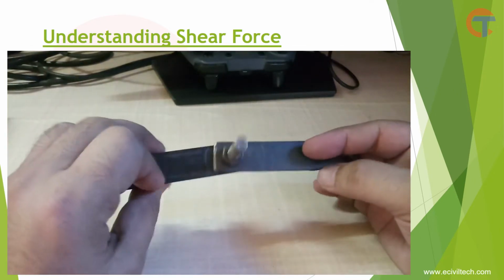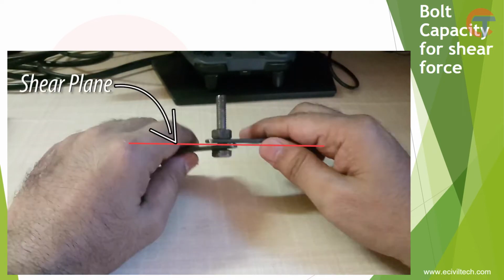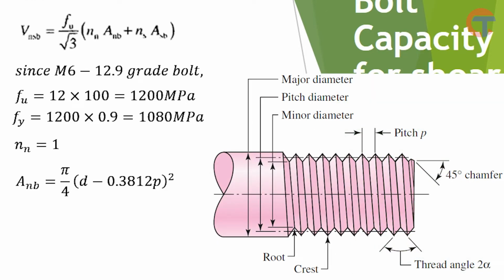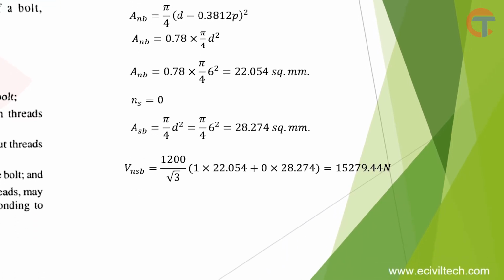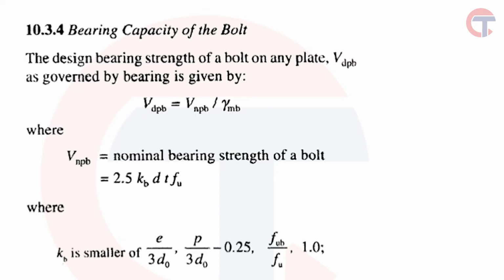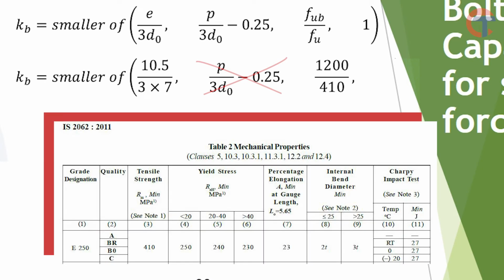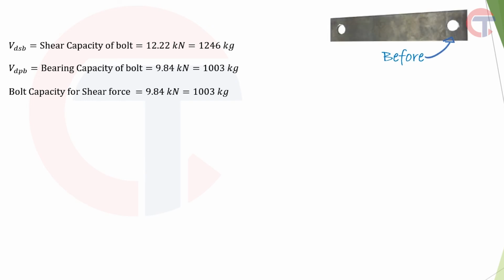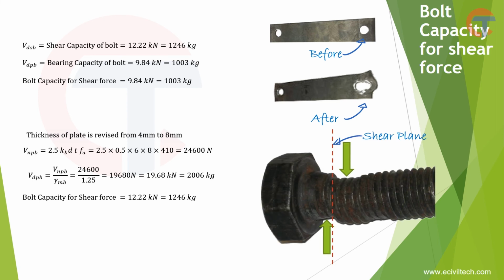Shear Strength and Bearing capacity of Bolt full calculation- Part 4 - 2020 - eciviltech.com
Hey guys..!!

In this video we will learn to calculate capacity of bolt for shear force. We'll learn how to calculate shear capacity and bearing capacity of bolts in simple lap connection.  you will learn how to design lap connection as per IS 800:2007.

Hope this video is useful for you.

Share video with your friends and express yourself in comment box.